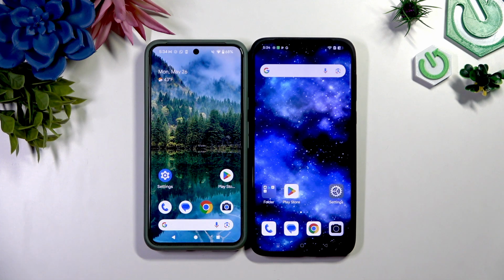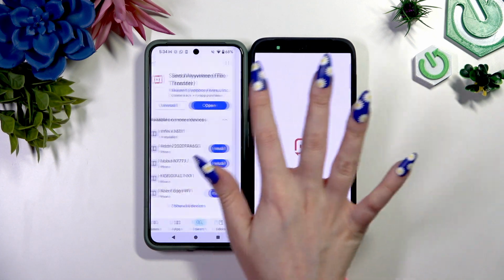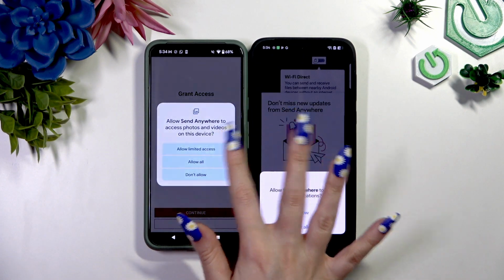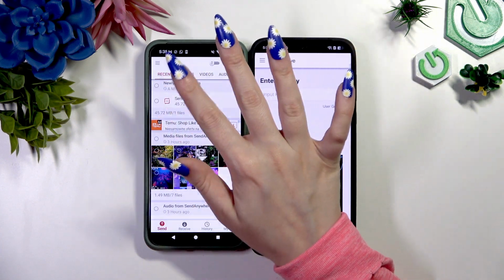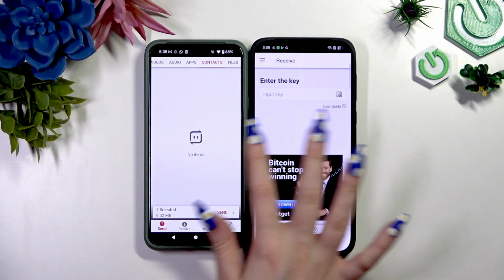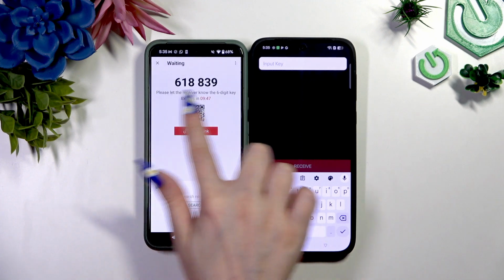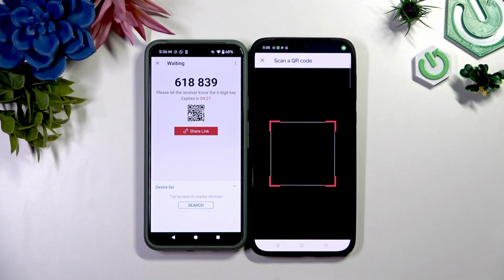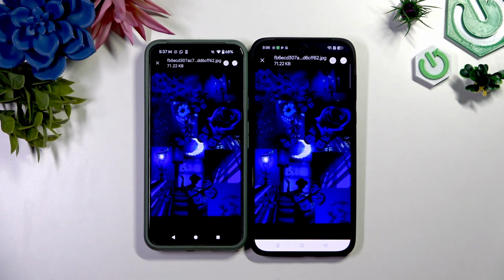OPPO Find X8 – Transfer Files from Android Using Send Anywhere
Transferring files from your old Android device to your new OPPO Find X8 is quick and easy with the Send Anywhere app. In this video, we show you step-by-step how to move photos, videos, contacts, and other files from any Android phone to the OPPO Find X8 using Send Anywhere. You’ll learn how to install the app from the Play Store, set up permissions, select files, and use both the key and QR code methods for a smooth transfer. This method works for all types of files and is perfect for anyone switching to OPPO Find X8 or just needing to share data between devices. Follow along to make sure your important files are safely and quickly transferred to your OPPO Find X8.

How to transfer files from Android to OPPO Find X8 using Send Anywhere?
How to move photos and contacts to OPPO Find X8 from another Android device?
Where to find Send Anywhere app for OPPO Find X8 file transfer?

0:00 Introduction
0:08 Downloading Send Anywhere on both devices
0:20 Setting up the app and permissions
0:52 Selecting files to send
1:20 Sending files and choosing connection method
1:49 Using key or QR code to connect
2:12 Waiting for transfer and confirmation
2:27 Transfer complete